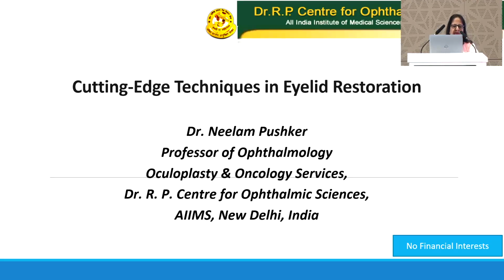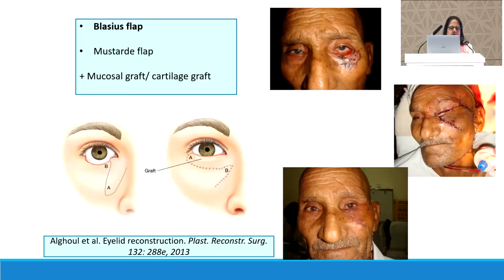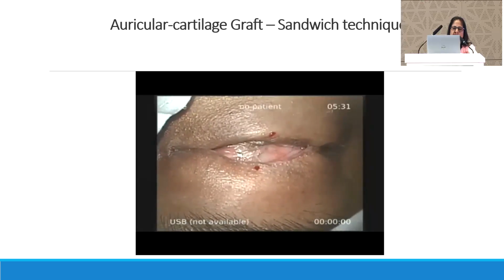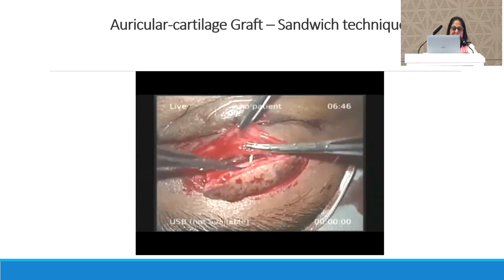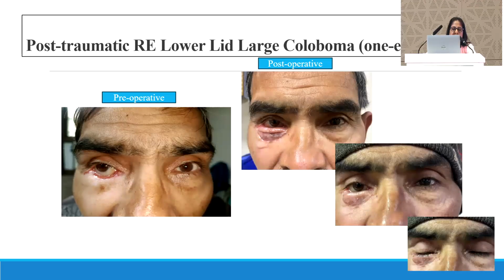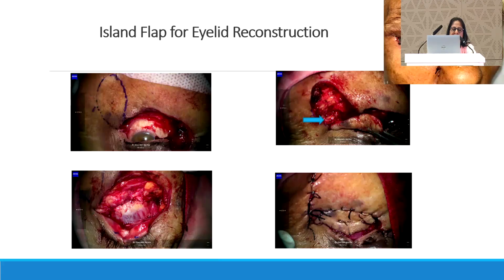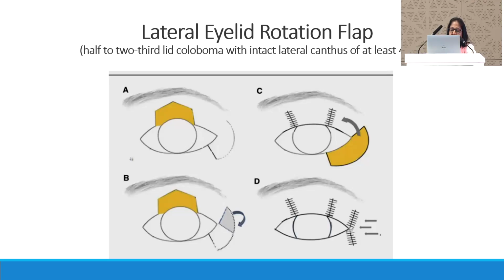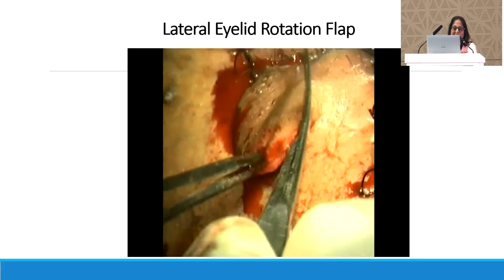AIOS2025 IC296 T Prof Neelam PUSHKER Cutting Edge Techniques in Eyelid Restoration